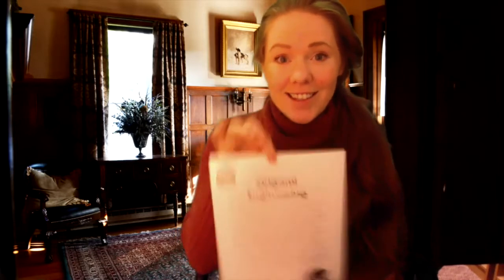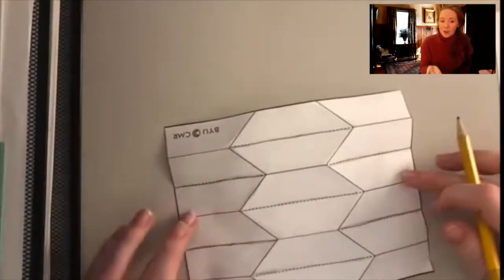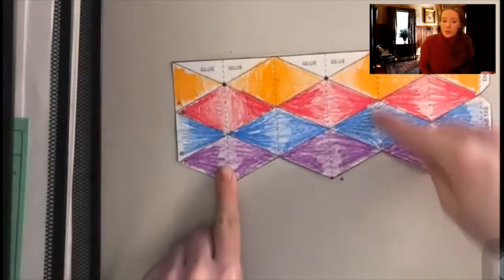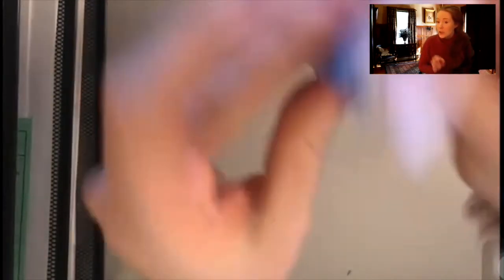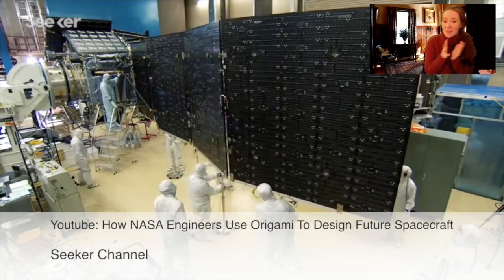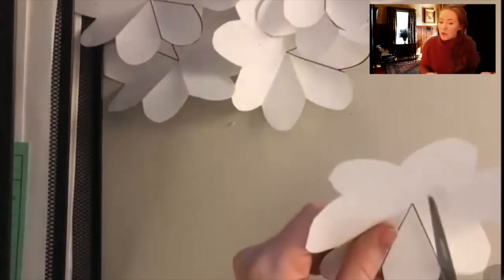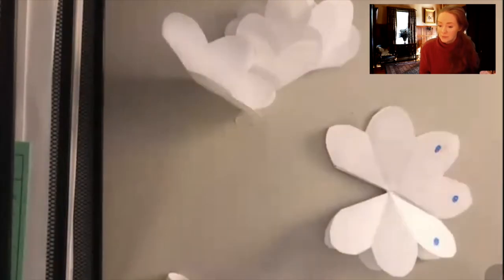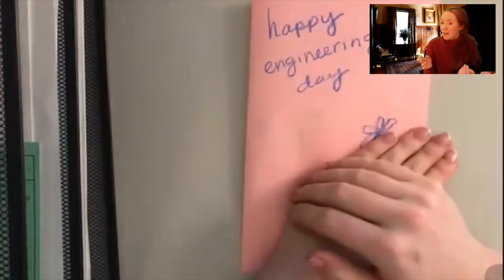Origami Engineering | DIY Activity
By studying the properties of fold patterns, creative thinkers are finding innovative solutions to technological problems. Follow along with these 3 fun activities!

For more fun activities from the Roberson Museum and Science Center, head over to roberson.org